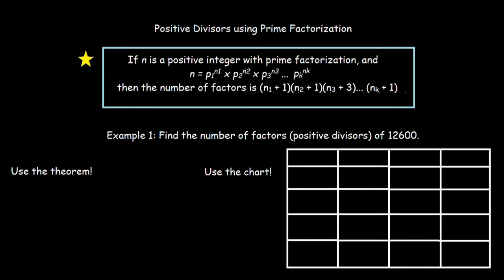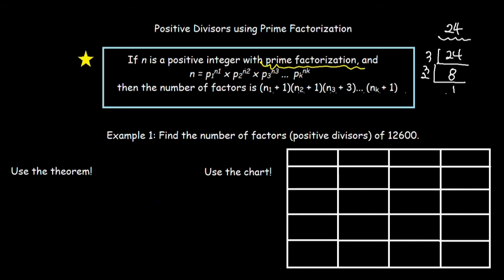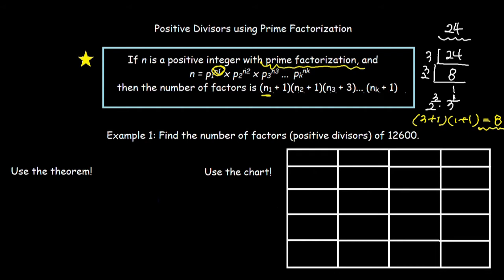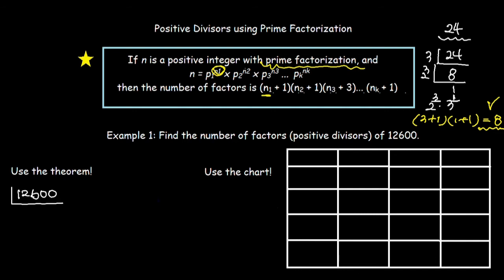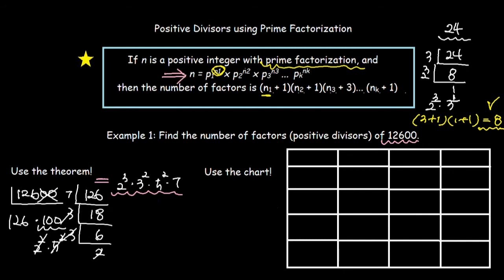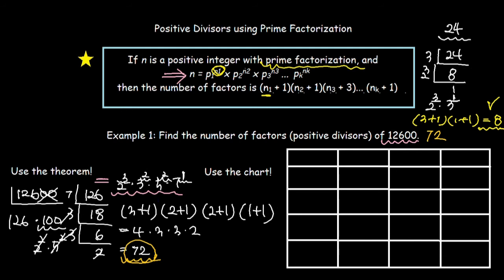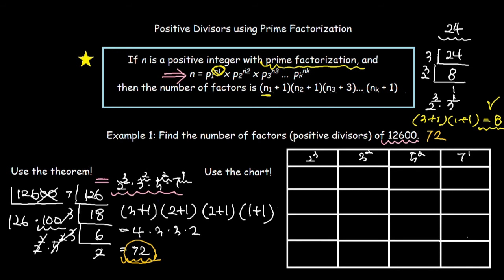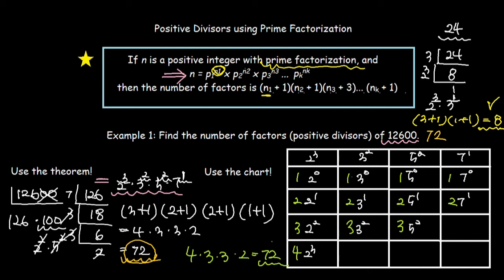POSITIVE DIVISORS USING PRIME FACTORIZATION (Problem #32)- Mastering 100 Math Competition Problems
📌 ** PLEASE CHECK DESCRIPTION ** :)
🏆 32nd video of Mastering 100 Math Competition Problems!
💚 New videos are uploaded every Friday at 6:00 p.m. CST
💚 All other videos can be found in "Mastering 100 Math Competition Problems" playlist

📌 NOTE: 📌
Hello everyone! This is Math Genie^^ I hope everyone is doing great as always! Today's video might have been a little bit confusing for some of you guys B U T if you just memorize the simple theorem and know how to approach the problem (remember, step 1- prime factorize and step 2- use the theorem), you should be good to go. If you guys have any questions, please don't hesitate to ask away by emailing me at . For now, I will be closing the comment section so that there is no spamming from random YouTube accounts! :)

📌 Additional Note:
It has been such a long time since I last posted (I'm so sorry), but now I'm back! During my short break, I did some self-reflection, wrapped up my 2021 school year, and also caught up on some missed sleep (again, thanks, college board) XD I'm so happy that I can post videos again, and I hope you guys can get back on studying with me as well :) Thanks! 💗

Also, the link to the previous video (Introduction to Prime Factorization) (It can also be located in the playlist!)

tags: math competition mathematics school learning education tutorial how to virtual middle school math counts high school amc arml